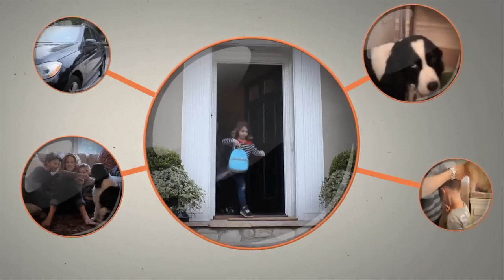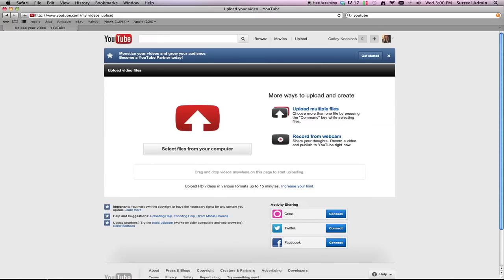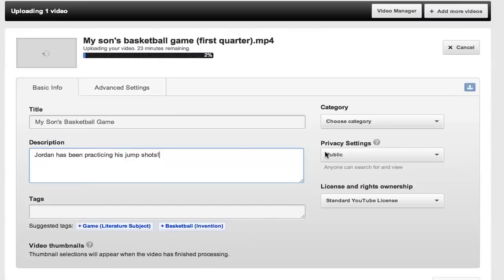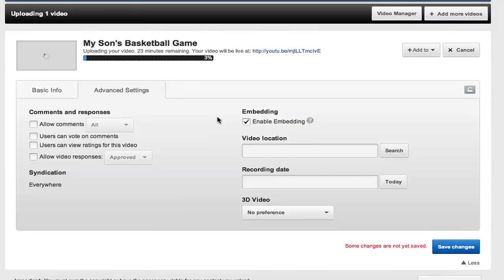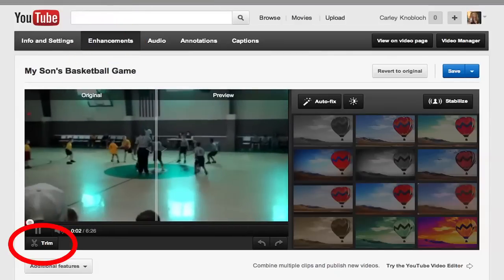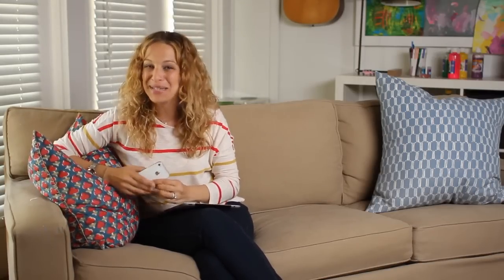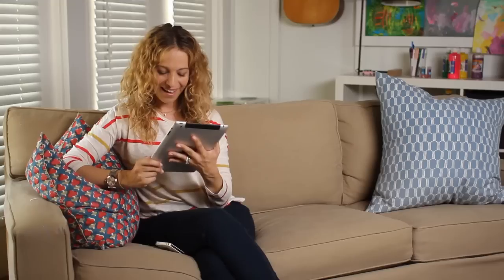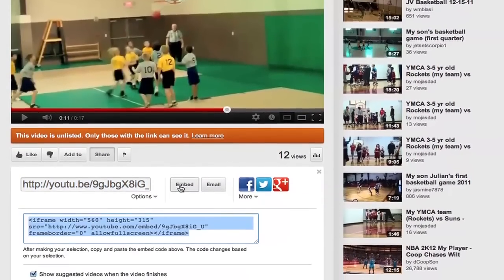YouTube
YouTube. Part of the series: Sharing Photo and Video. Learn how to use YouTube in this video.